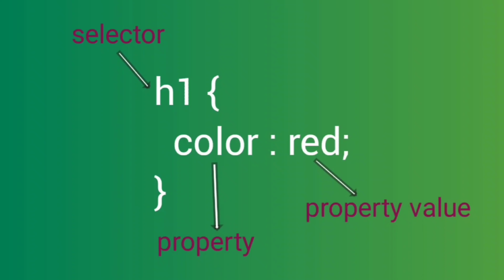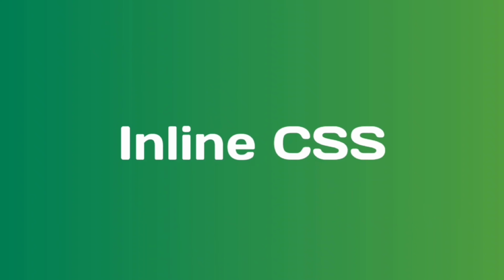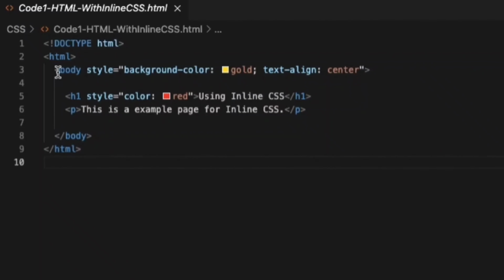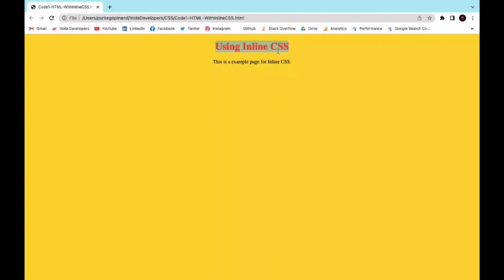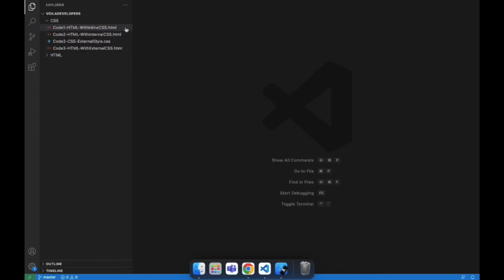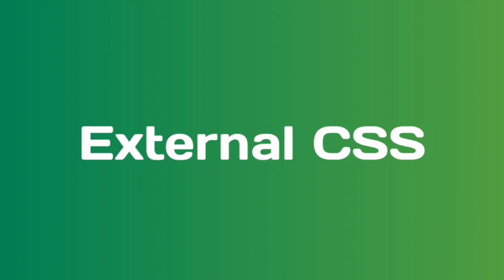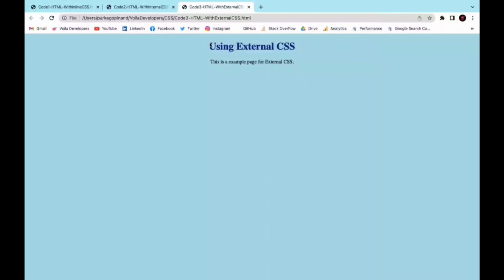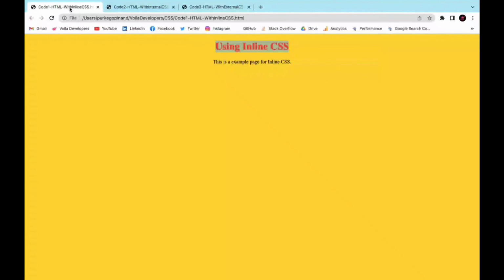Master the Basics of CSS: An Introduction to Cascading Style Sheets | Add life to HTML using CSS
Learn CSS, which is a style sheet language used for describing the presentation of a document written in markup language. CSS is commonly used to control the layout and appearance of websites, so it’s a useful skill for anyone interested in web development or design. and add life to boring HTML pages.

🌟 Video Contents
0:00 Introduction
0:40 What is CSS?
1:12 What is Cascading?
1:29 Syntax of CSS
2:08 Inline CSS
3:30 Internal CSS
4:15 External CSS
5:15 How does the Browser prioritise the css written in different places?

🌟 About Voila Developers
@voiladevelopers is a one-stop solution to learn how to code and explore new innovative technologies, in our videos we will guide you in learning various programming languages and developing high-end software applications, websites, mobile apps, and much more.